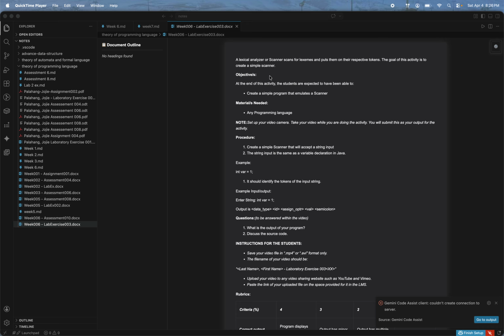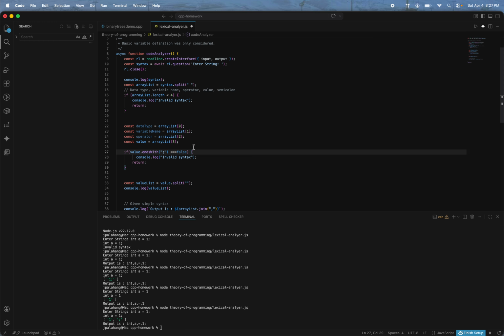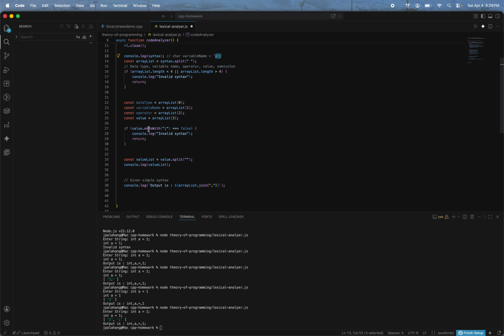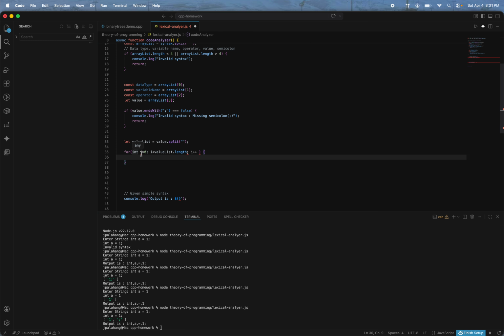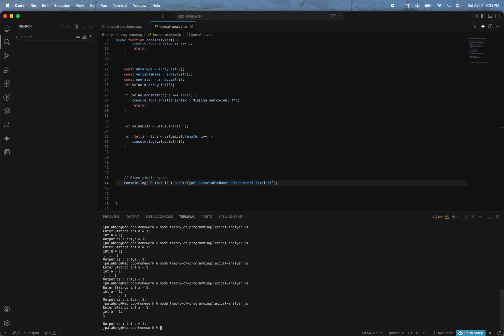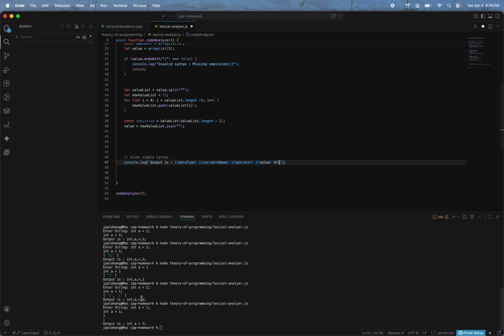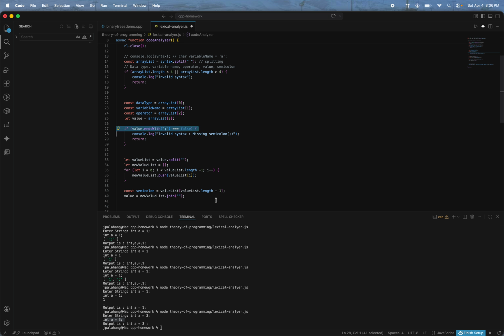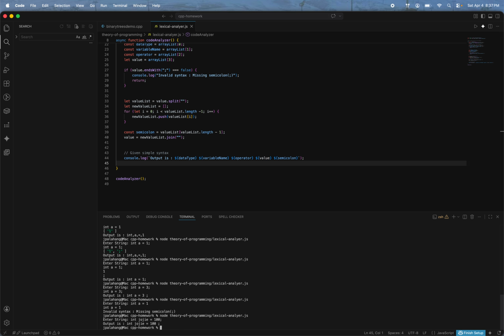Simple Lexical Analyzer or Scanner using Javascript